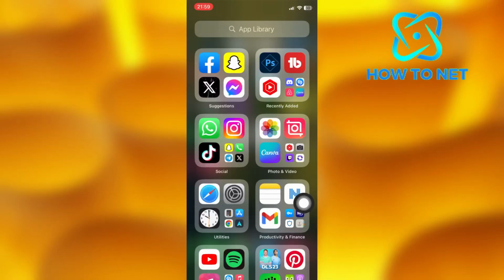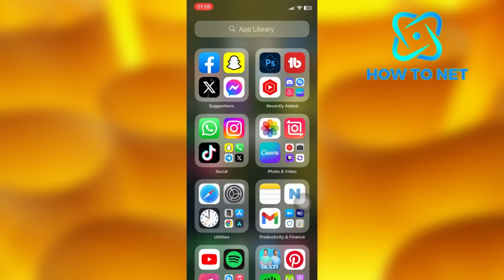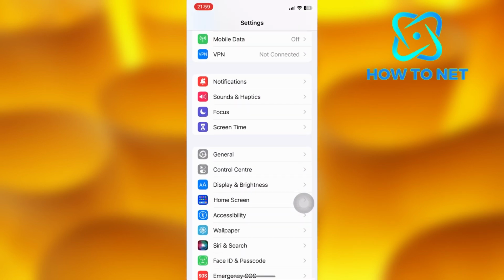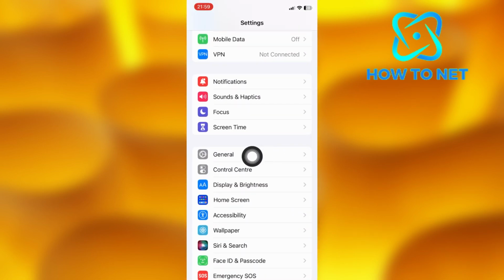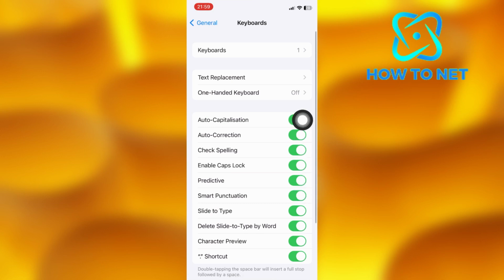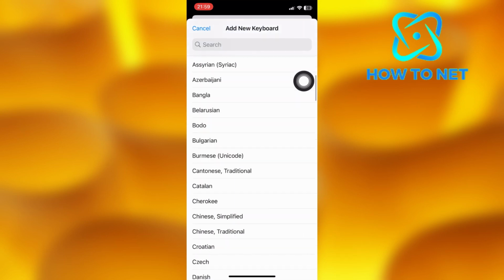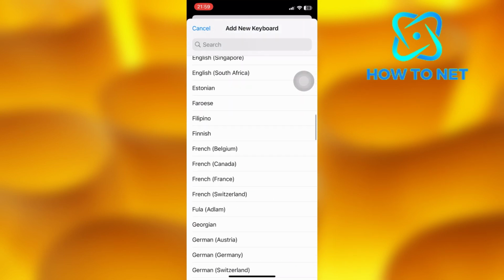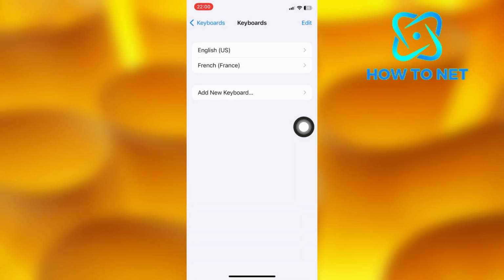How To Change Keyboard Language On iPhone | Simple tutorial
In this Simple video tutorial, am going to share with you how you can change your keyboard language. You can simply change to any language on your keyboard in just few simple steps.

Add any Language to your keyboard on iPhone
Add another language to your iPhone keyboard